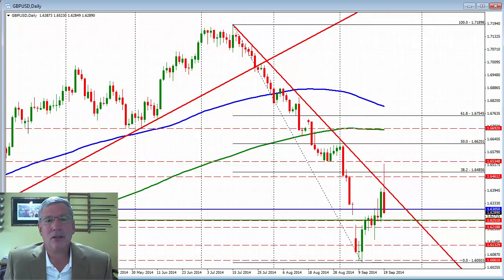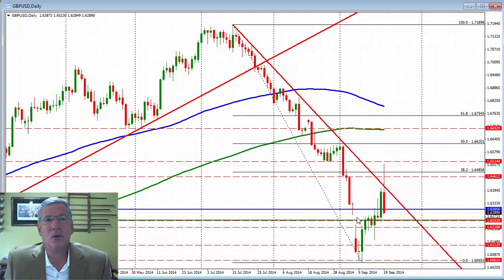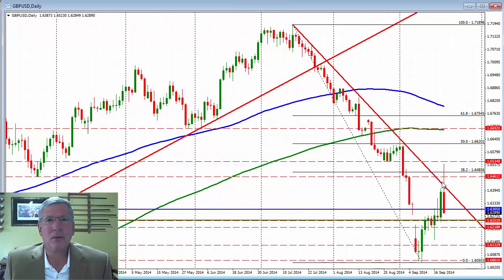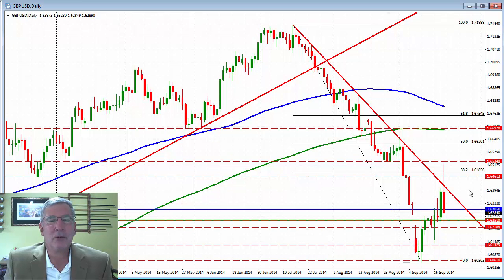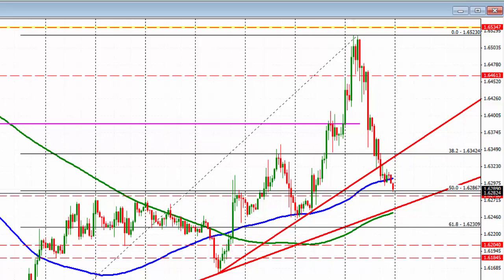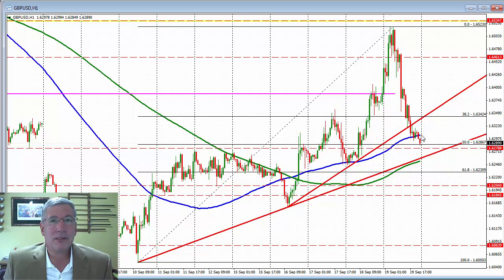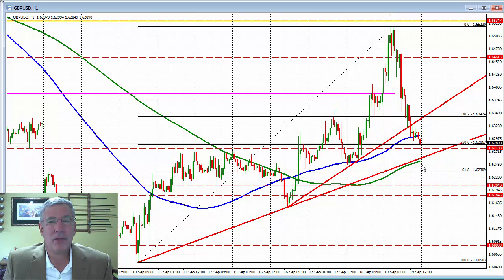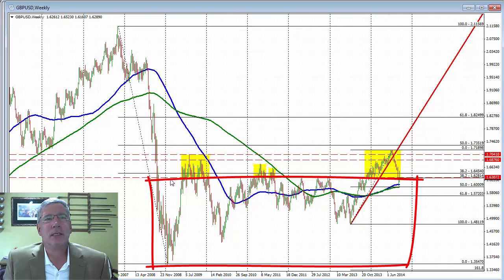Technical Analysis: GBPUSD reverses course and turns the bias around. Will it stick?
The Scotland Referendum vote came in "No" but that did not stop the GBPUSD from reversing course and heading lower on Friday. The move pushed the technical bias more negative once again. Will that continue in the new trading week?